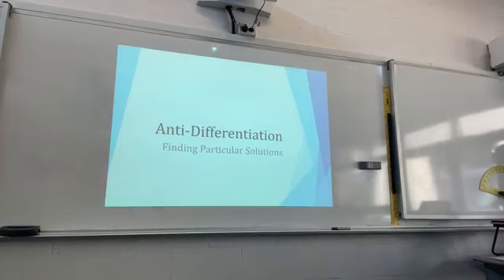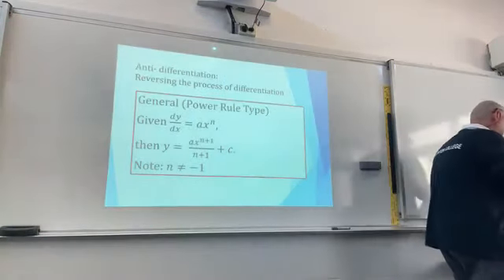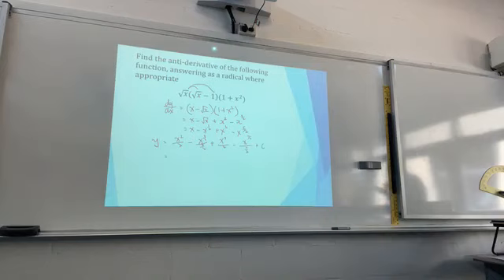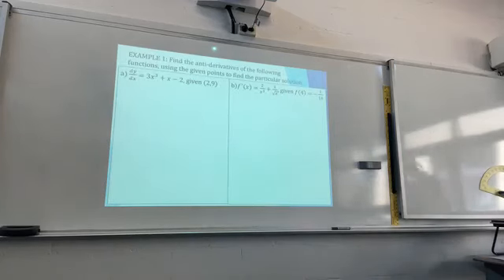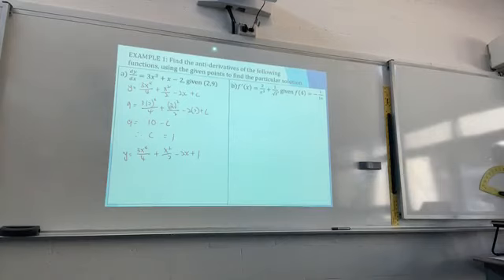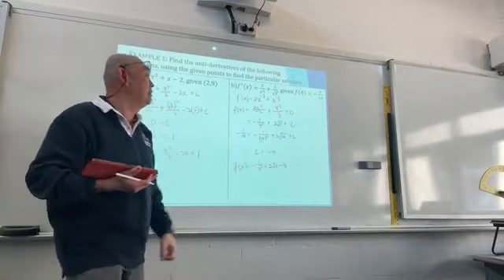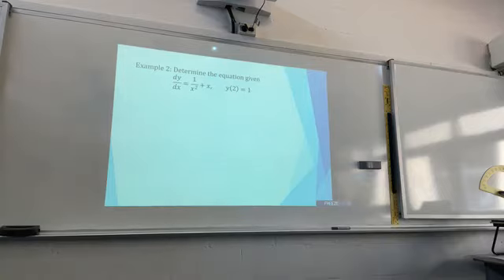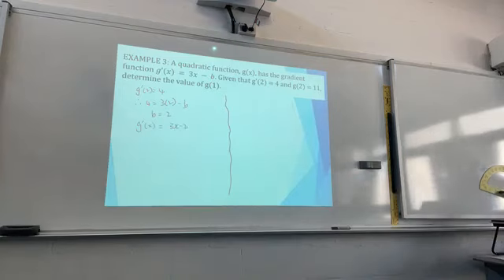Anti Differentiation Finding Particular Solutions